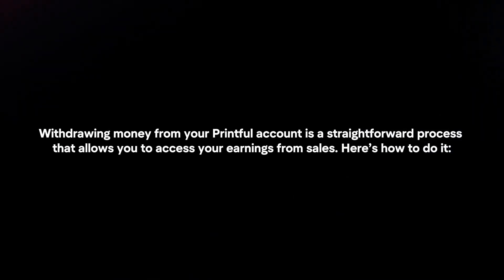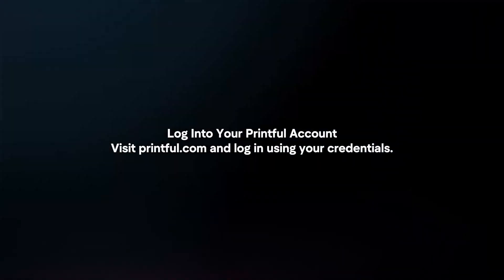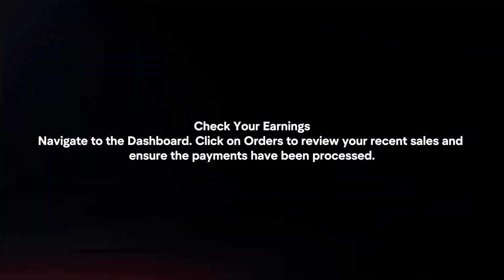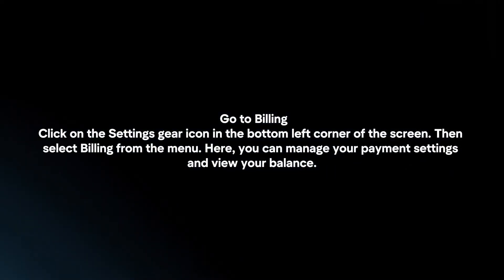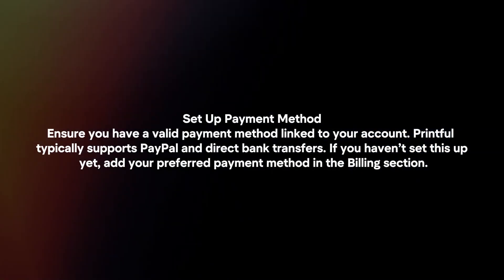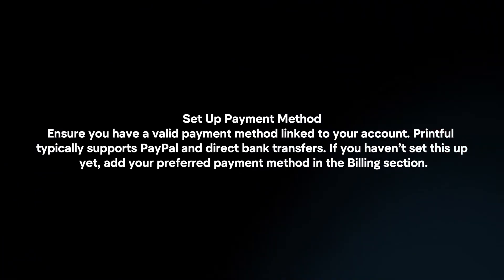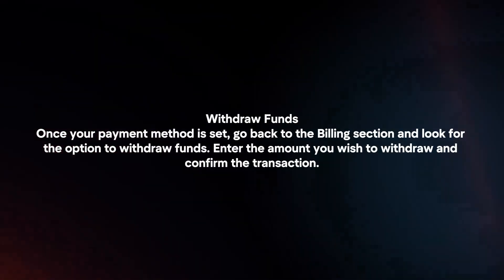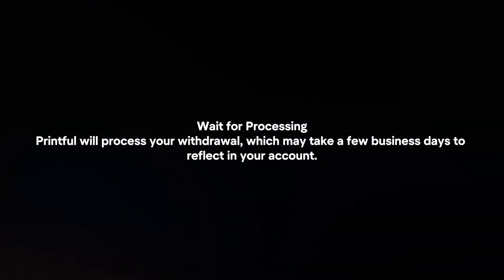How To Withdraw Money From Printful? (2024)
In this video I will explain How You Can Withdraw Money From Printful In 2024.